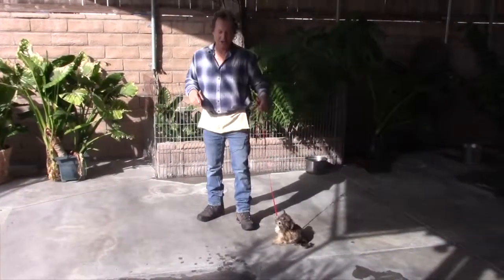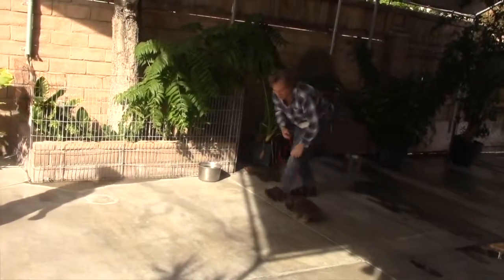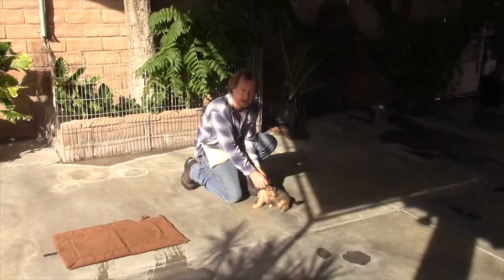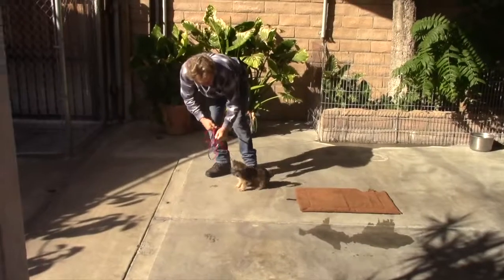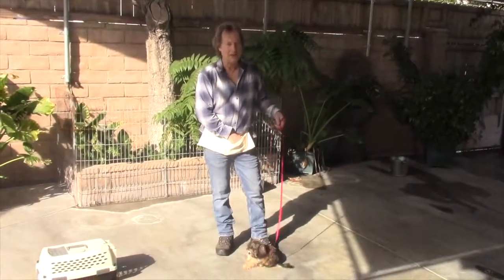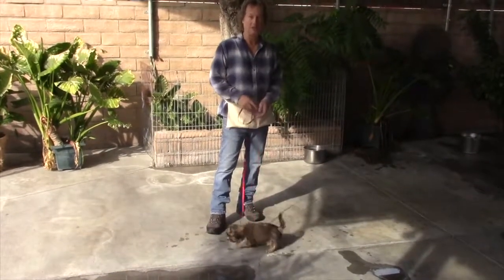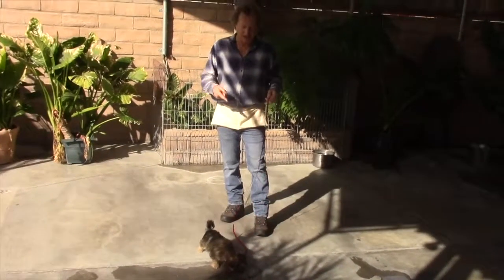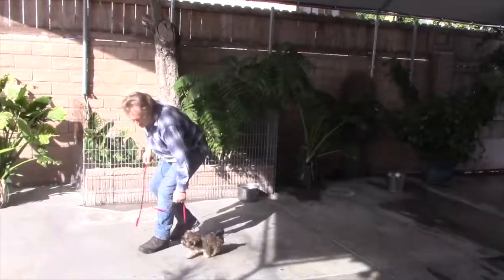Toto - Blue Dog Ranch Training